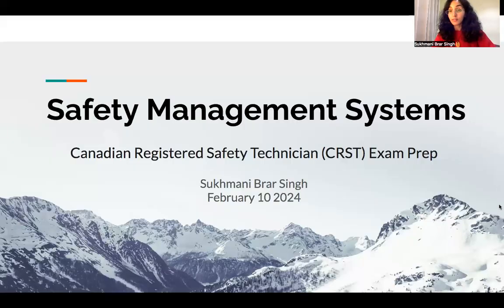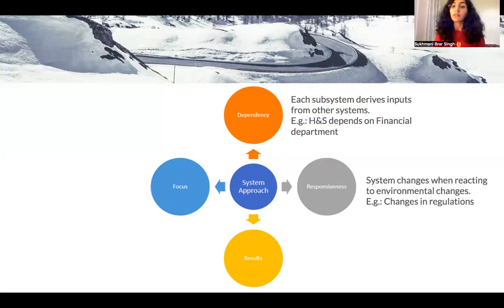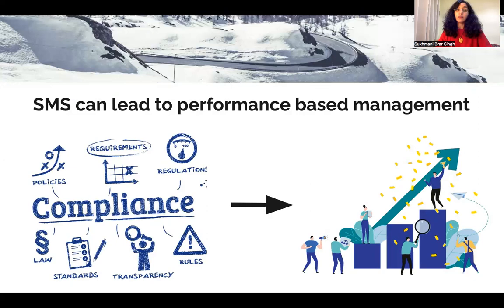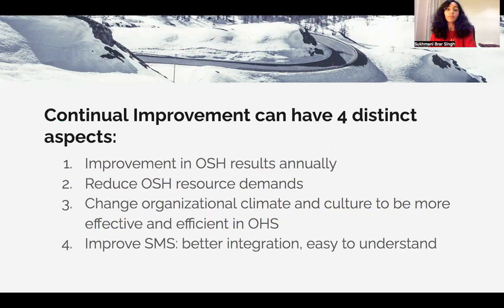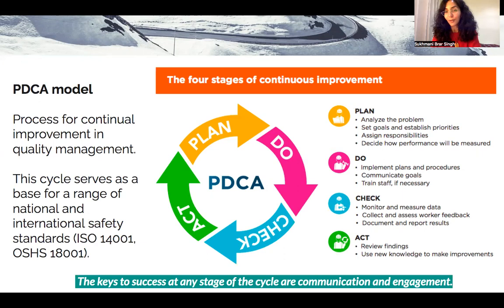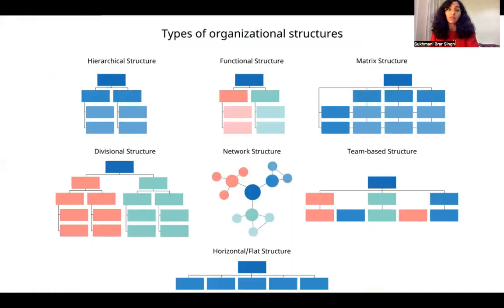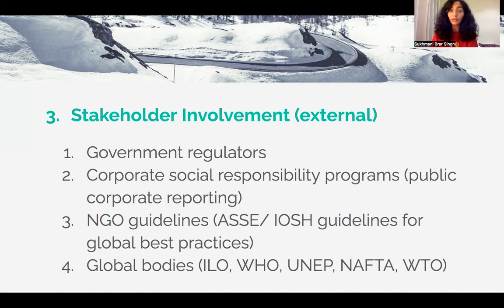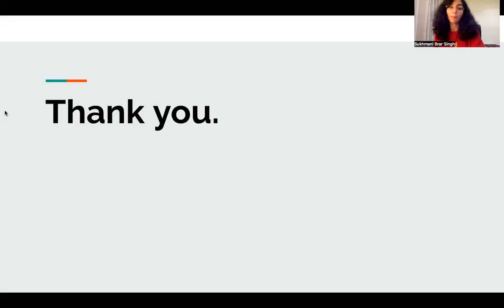Safety Management Systems Part 1 Canadian Registered Safety Technician (CRST) Exam Prep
Also referred to as Occupational Health and Safety Management Systems (OHSMS). This video is based on the Big Book of Safety Knowledge by the Canadian Society of Safety Engineering (CSSE), a credible source to use to prepare for the CRST exam.